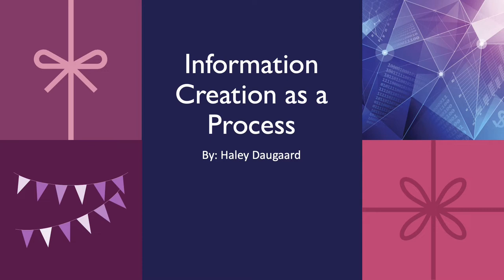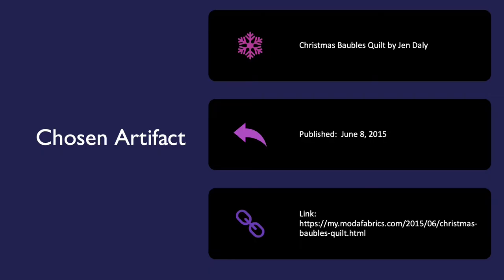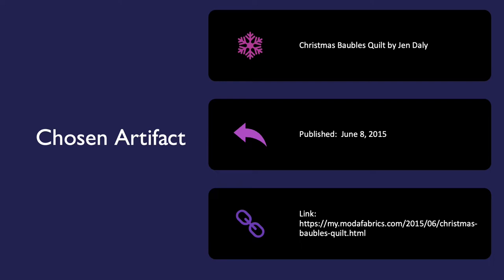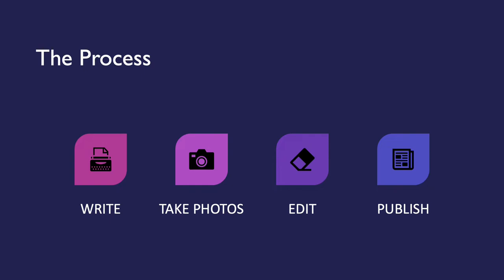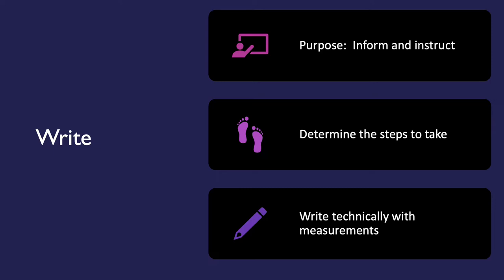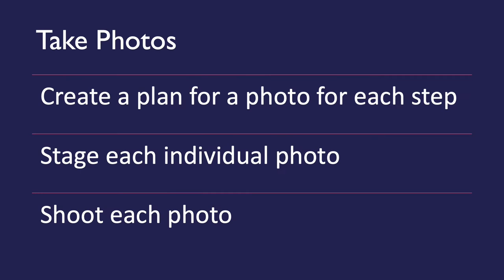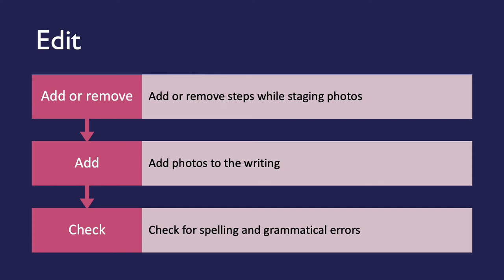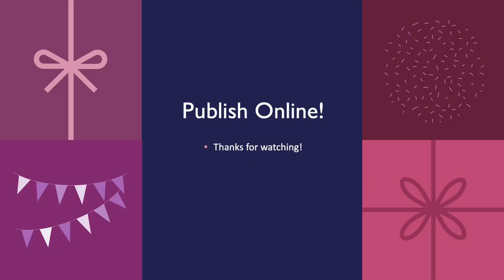ACRL Analysis 1: Information Creation as a Process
A video discussing the second ACRL frame